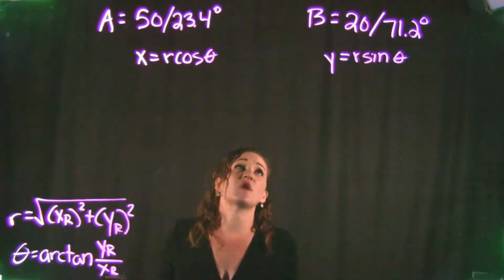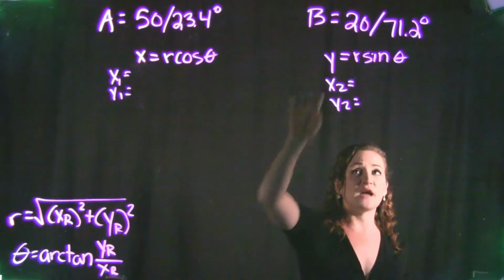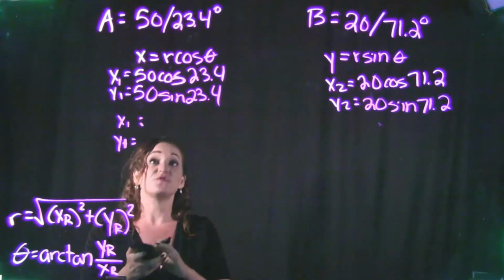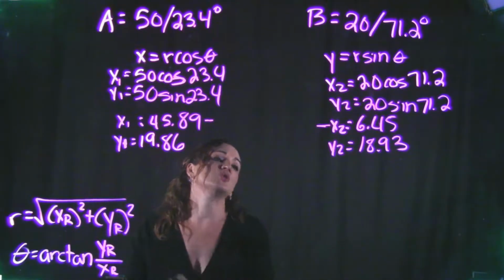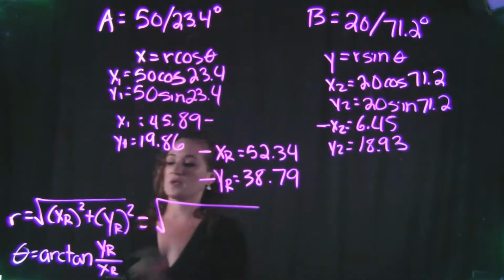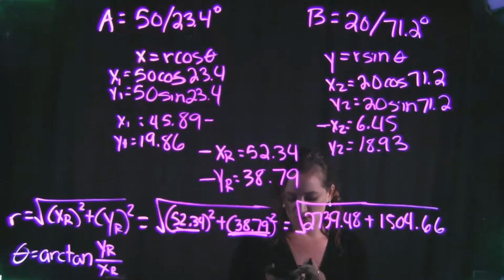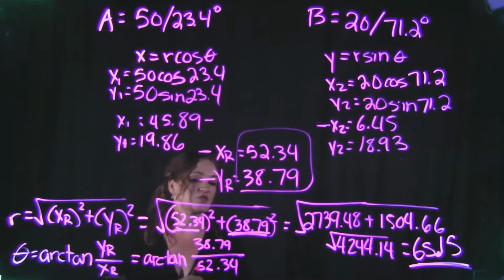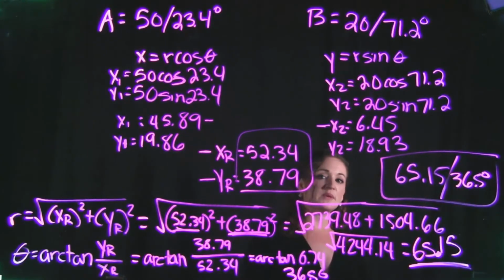Adding Vectors Algebraicly